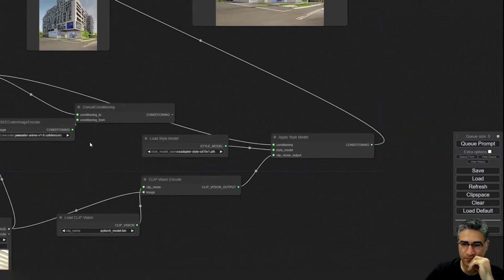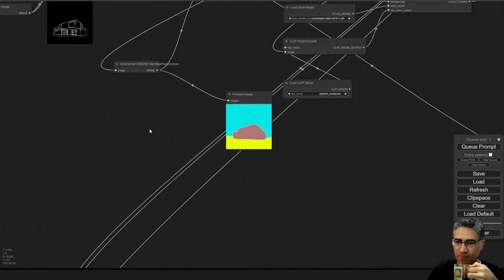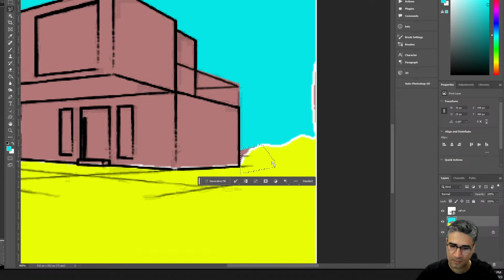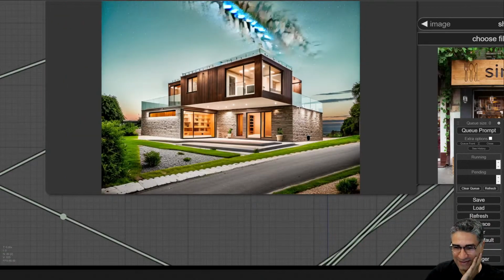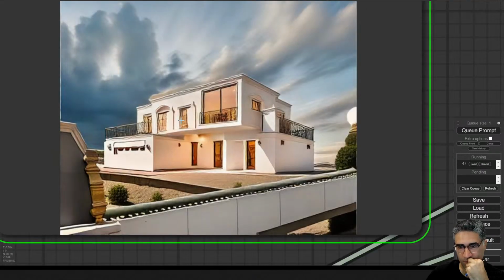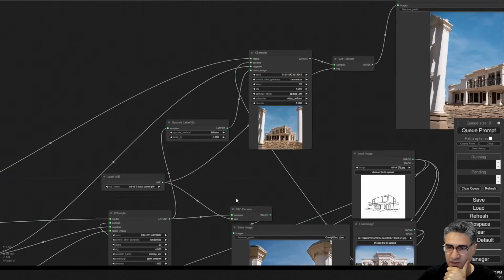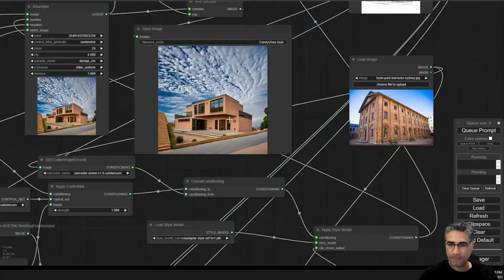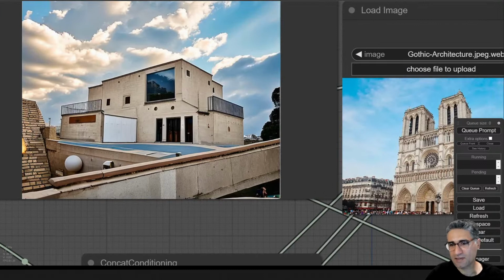Experimental, Architectural design with AI: how to use Stable Diffusion and ComfyUI Sketch to design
In this video, I will show you how to use AI to design exterior buildings. I will start by providing a brief overview of stable diffusion, comfyUI, ControlNet, SeeCoder, Clipvision, and Style, five AI tools that can be used for architectural design. Then, I will walk you through the steps of designing an exterior building using these tools. I will also provide some tips on how to use AI to create realistic and stylish exteriors.

This video is for anyone who is interested in learning how to use AI to design exterior buildings. Whether you are a student, an architect, or a DIY enthusiast, this video will give you the skills you need to create beautiful and functional exteriors.

I will be using a design reference throughout the video, and I will try to use as little prompting as possible. I will focus on automating as much of the design process as I can with AI power.
The challenges that I faced while creating this video were:

Learning how to use the different AI tools.
Automating the design process.
Creating a realistic and stylish exterior.